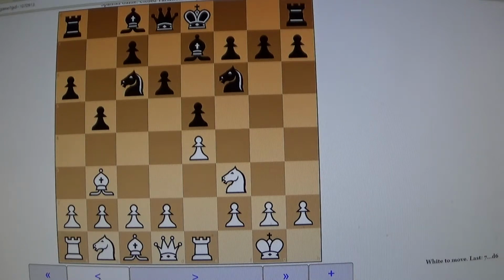Chess - Analysing the Ruy Lopez Opening and Kasparov vs Deep blue match from 1997 Game 2 part 2